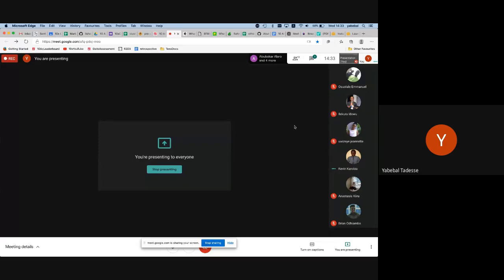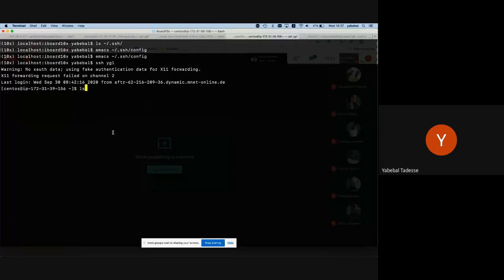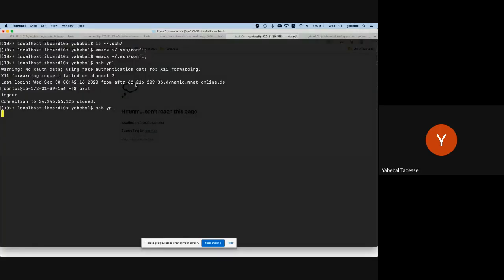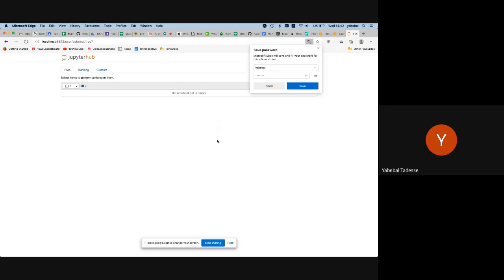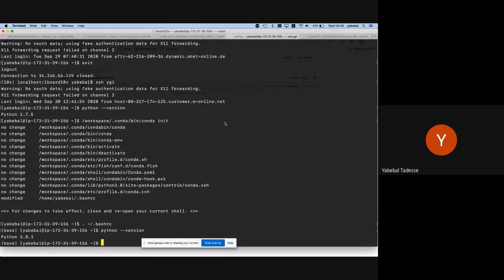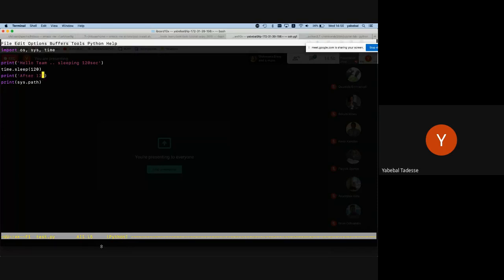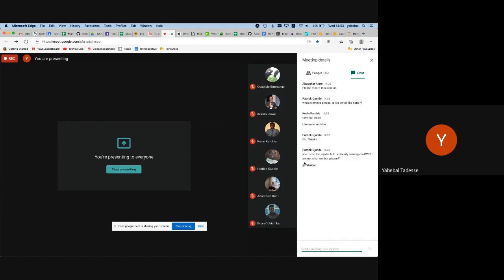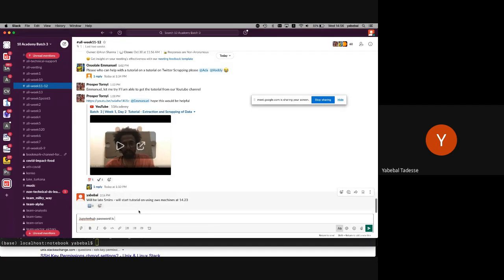Batch 3 | Week 11- Day 53 : Pop Up Tutorial Yabebal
Catch up on this pop up tutorial by Yabebal